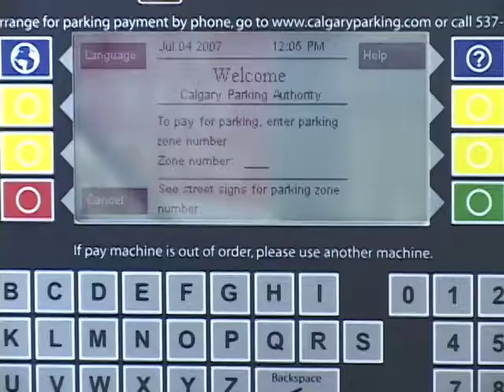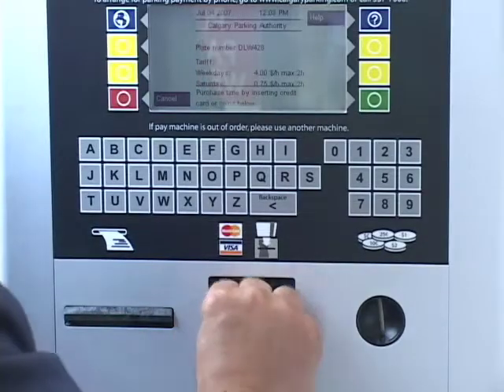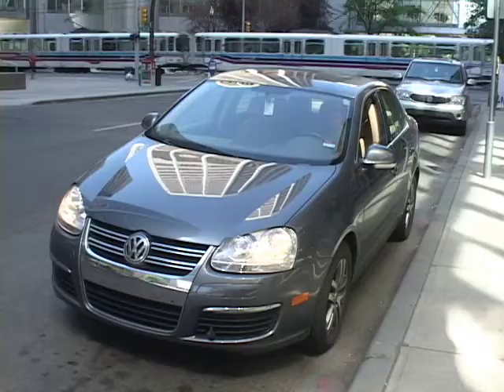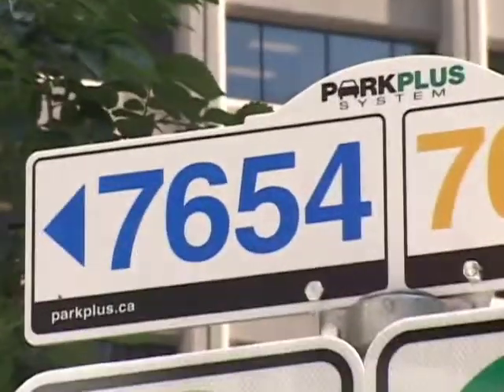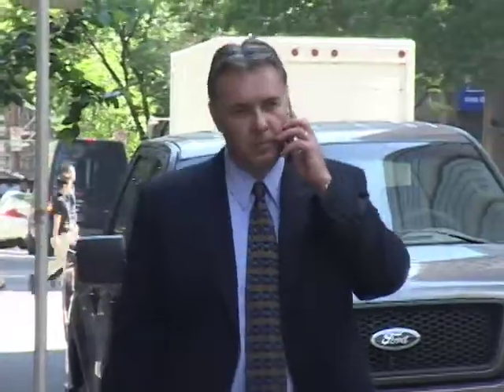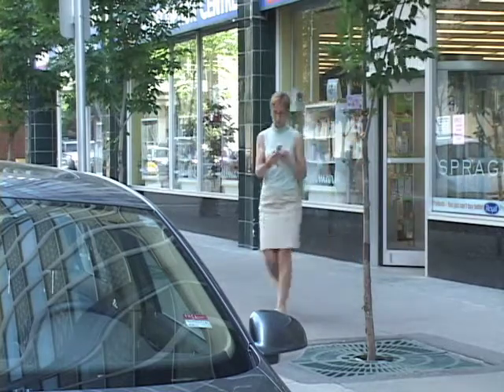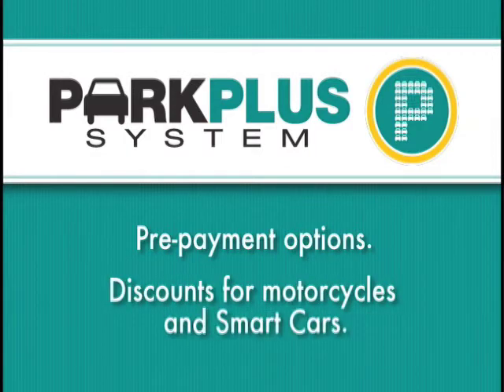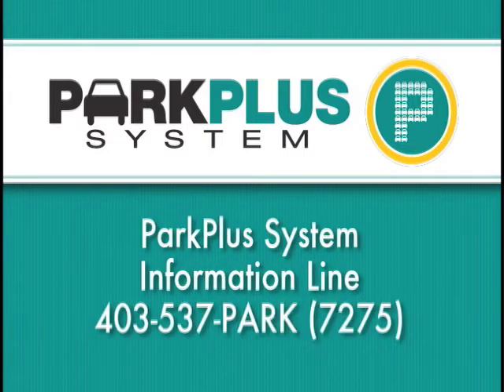City of Calgary ParkPlus uses Sparks Media Corporate Video Production Services in Calgary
The City of Calgary Parking Authority uses Sparks Media Video Production in Calgary introducing the new ParkPlus system to local businesses, TV stations and other media outlets. also provided prepackaged B-roll and interview clips from ParkPlus to radio, television and print media.
SparksMedia has created hundreds of corporate video productions dozens of Alberta organizations.